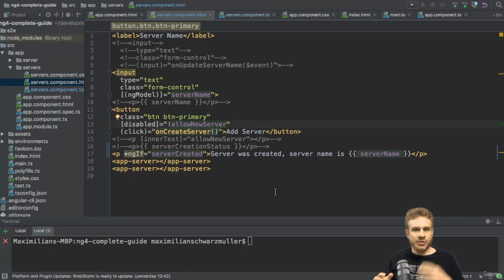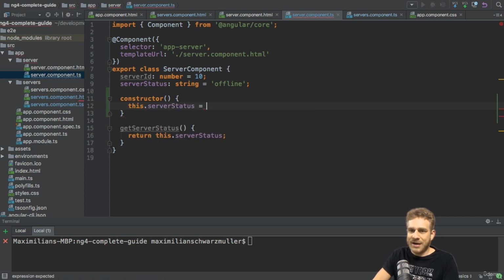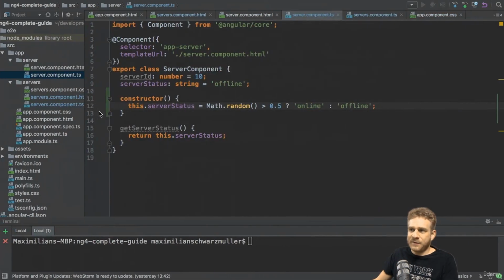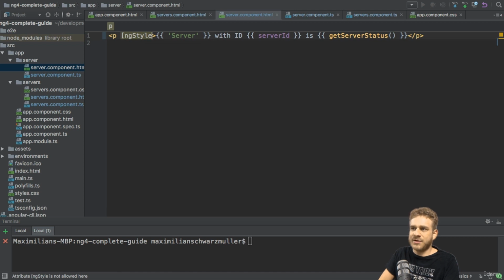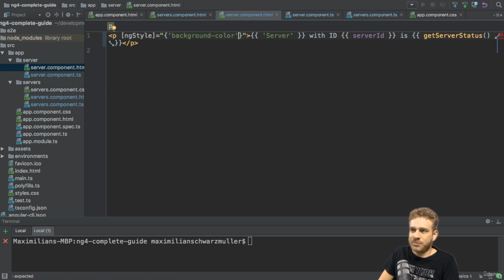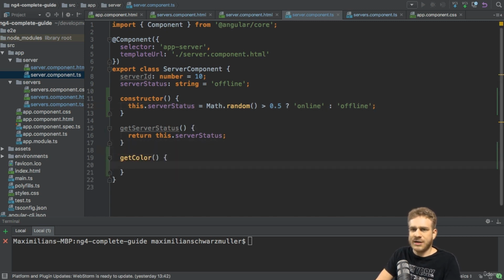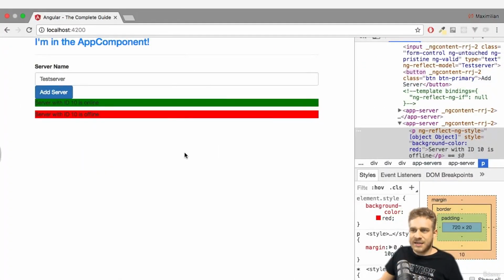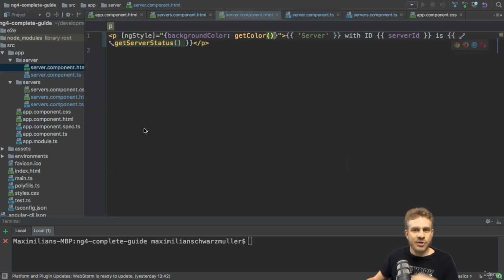39 Styling Elements Dynamically with ngStyle